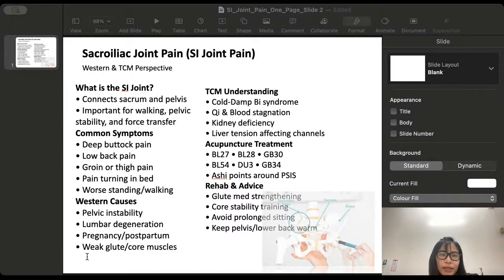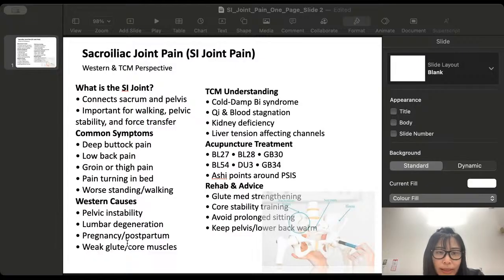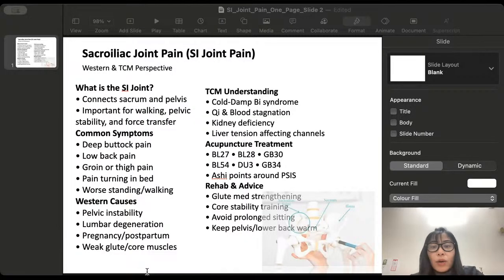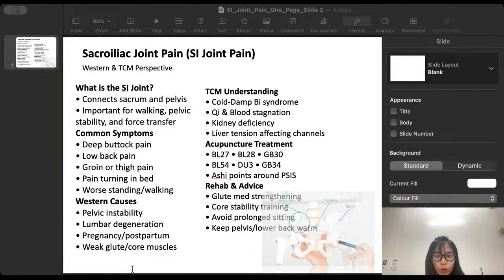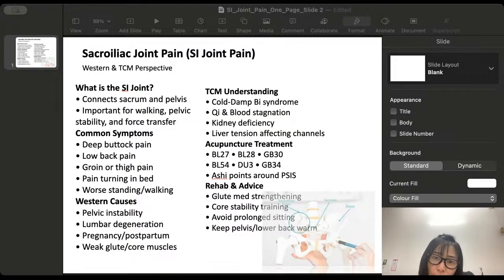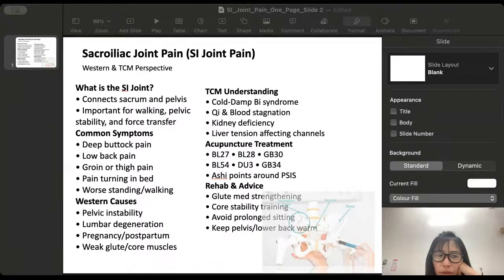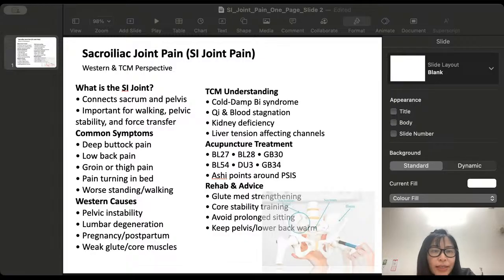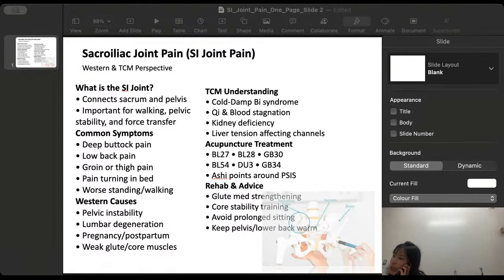sacroiliac joint pain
Please join our free pain relief program here NOW
(please note that after signing up for the first page, you will be offered to join acupointitout pain relief 10 membership program)

If you like to book an online appointment or in-clinic appointment?

Acupuncture services
*Hamilton * Aberdeen * Ashmore * Beerescourt * Callum Brae * Chartwell * Chedworth Park * Claudelands * Crawshaw * Deanwell * Dinsdale * Enderley * Fairfield * Fairview Downs * Fitzroy * Flagstaff    * Forest Lake * Frankton * Glenview * Grandview Heights * Hamilton Central * Hamilton North  * Hamilton East * Hamilton West * Harrowfield * Hillcrest * Huntington * Livingstone * Magellan Rise * Maeroa * Melville * Pukete * Queenwood * Ruakura * Riverlea * Rotokauri * Rototuna * Silverdale * Stonebridge * St Andrews * St James Park * St Petersburg * Somerset Heights * Stonebridge * Te Rapa * Te Kowhai * Temple View * Thornton * Western Heights * Whitiora *Cambridge *Leamington *West Auckland *East Auckland *Central Auckland *Soulth Auckland *Manukau -Raglan